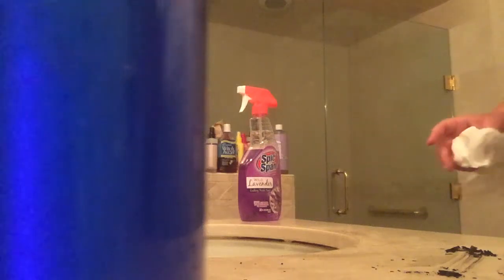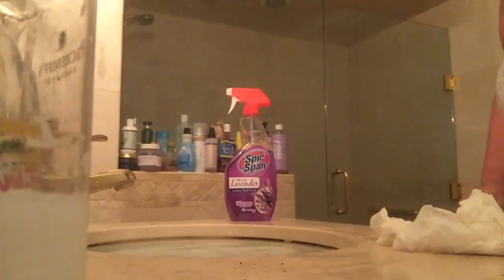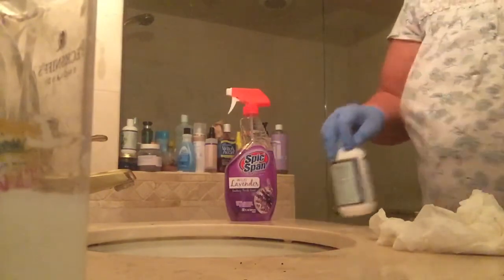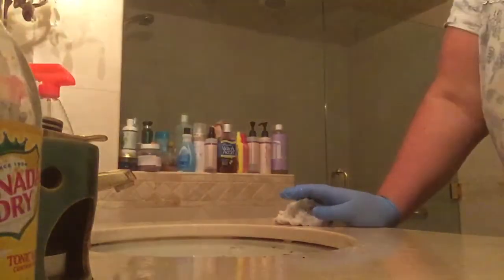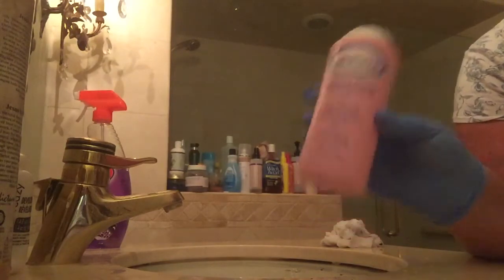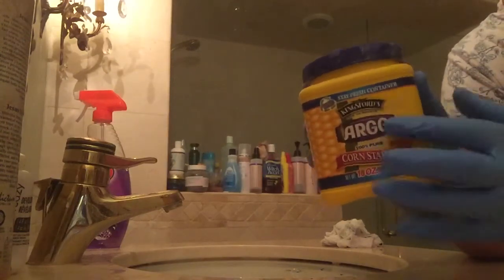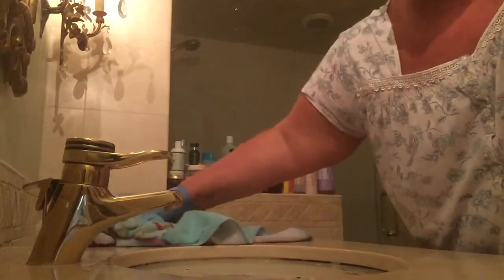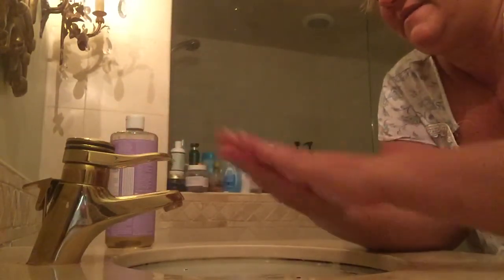ASMR: Soft Spoken ramble Cleaning with Nitrile Gloves